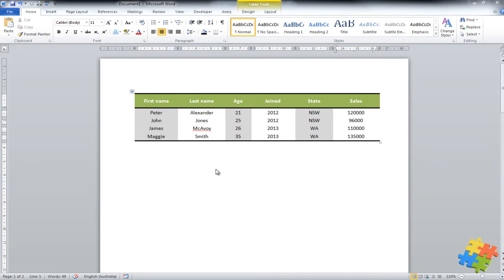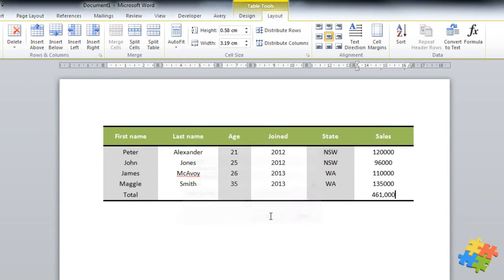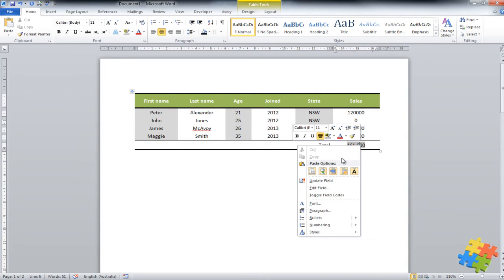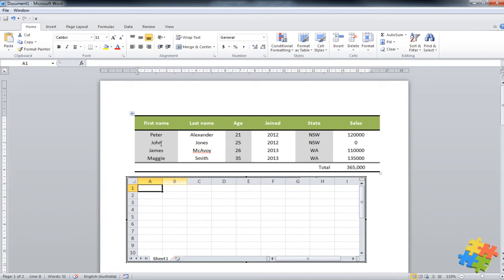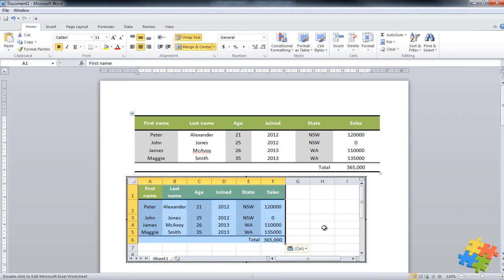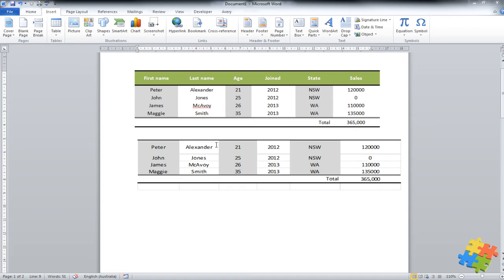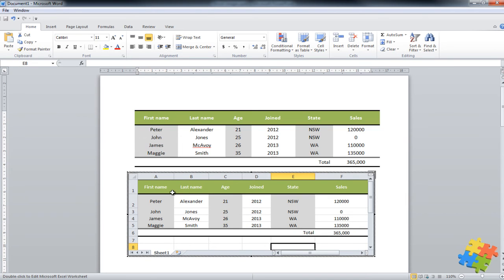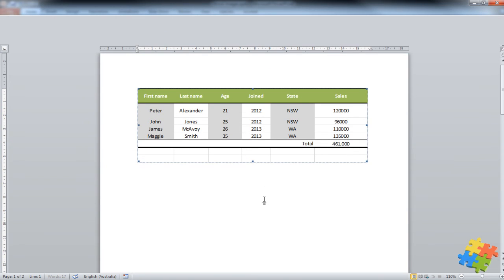19. Word - Creating a table with formulae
Word - Zero to Hero - Creating a table with formulae